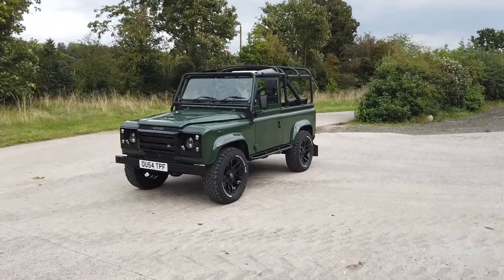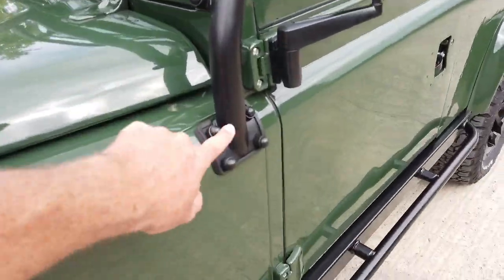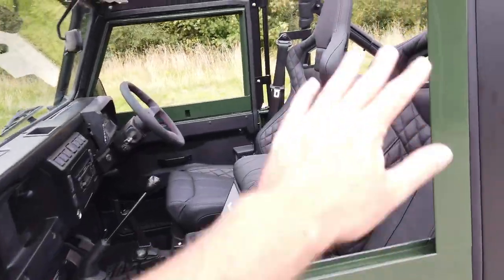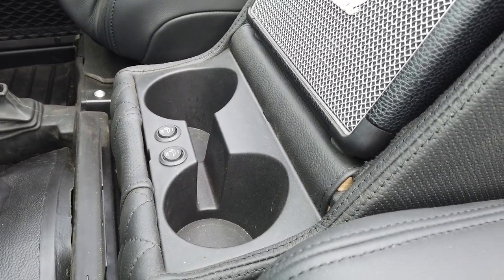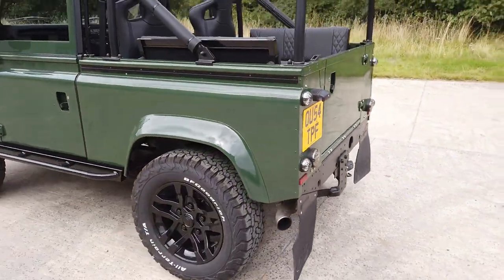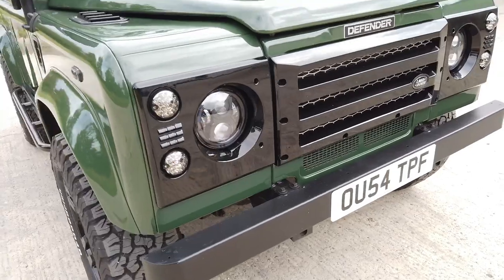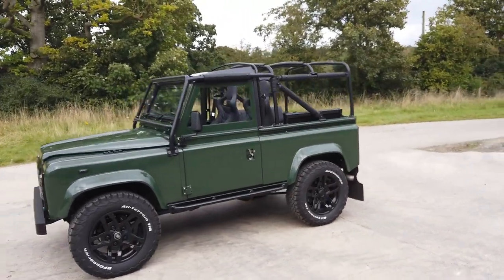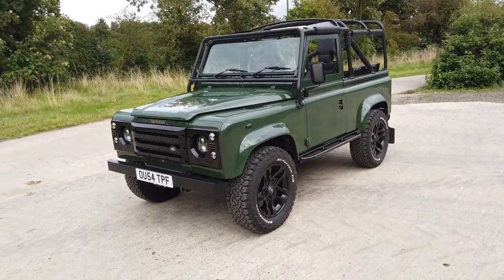Defender 90 Soft Top - Coniston Green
Featuring Lucari Solutions interior and wheels